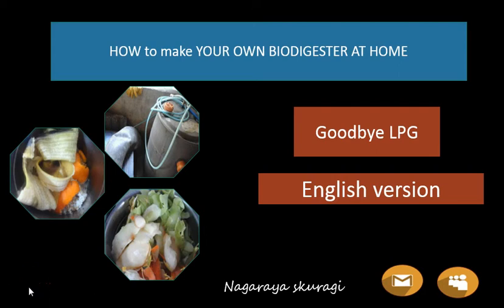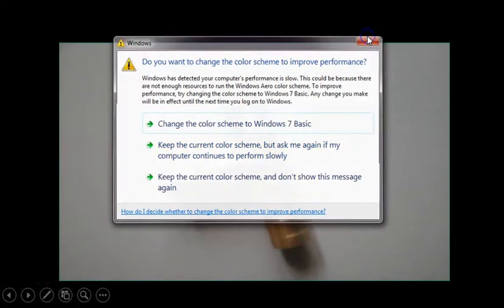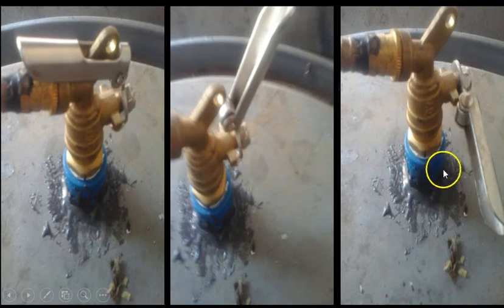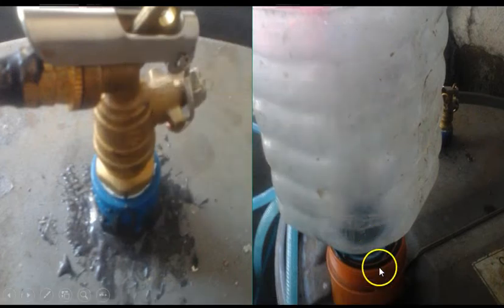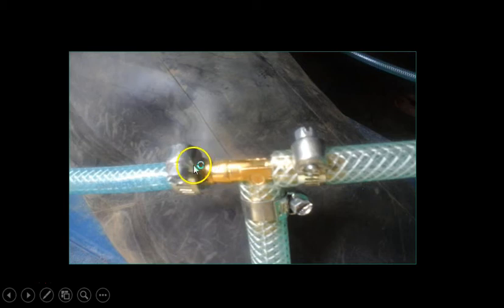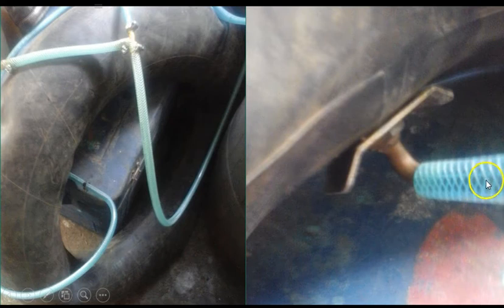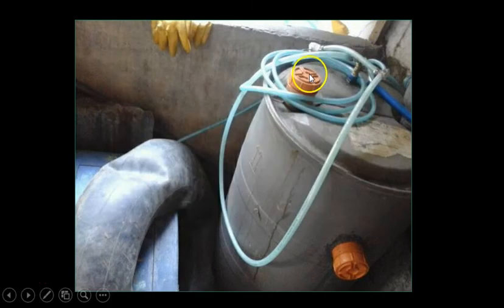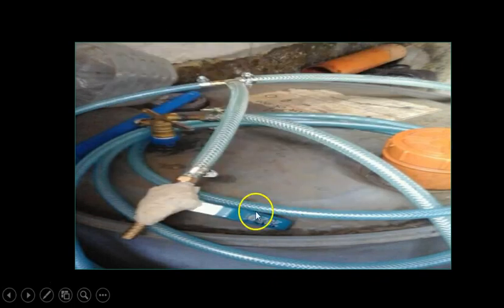DIY how to make BIODIGESTER in PLASTIC DRUM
home use..KITCHEN WASTE  turns to GAS